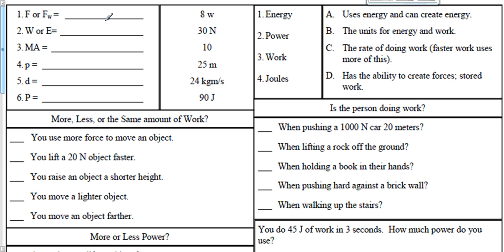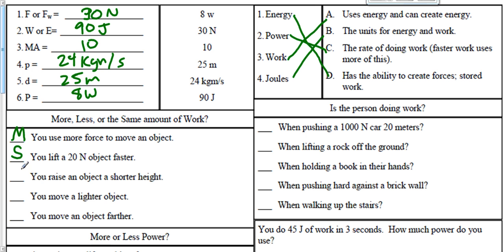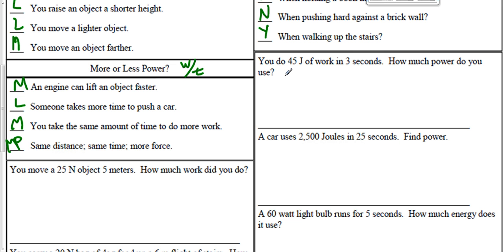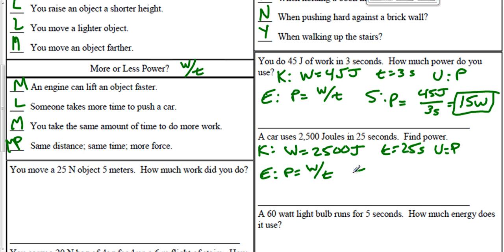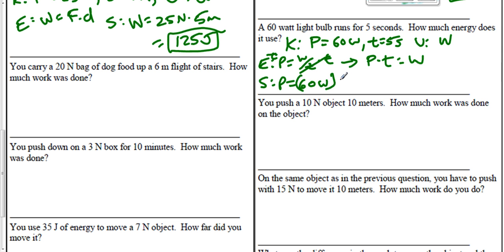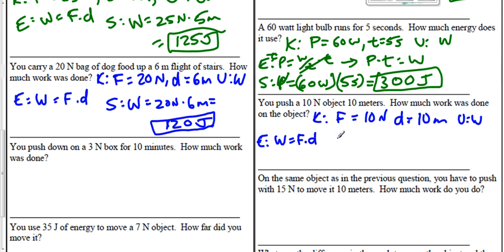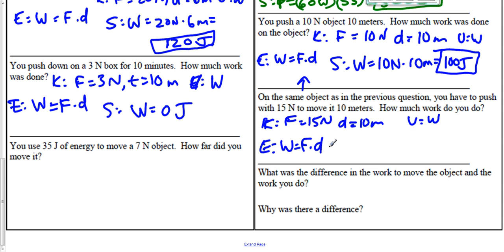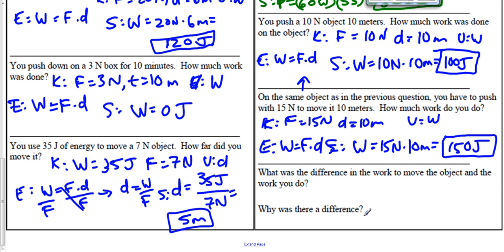Work & Power Review Sheet